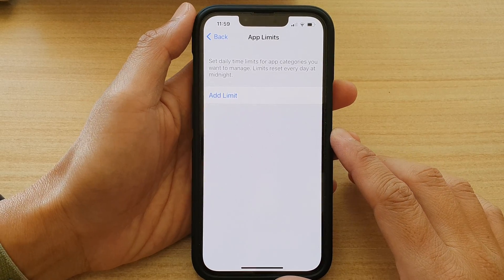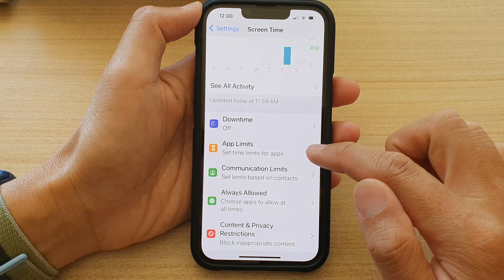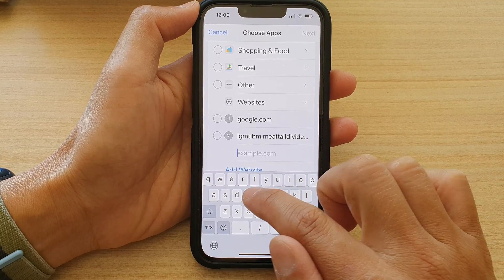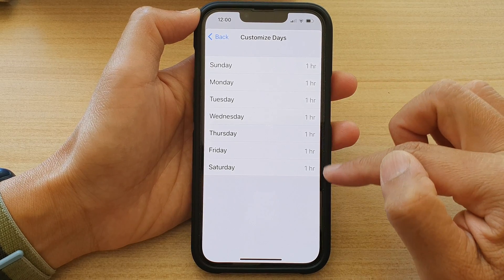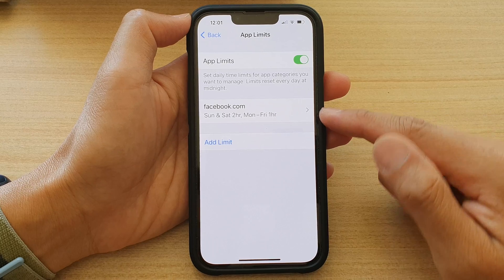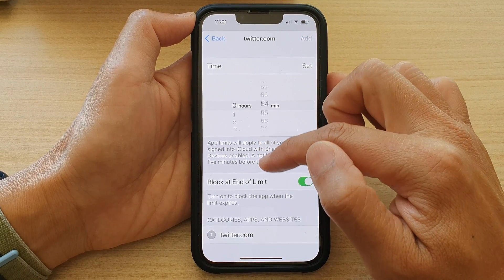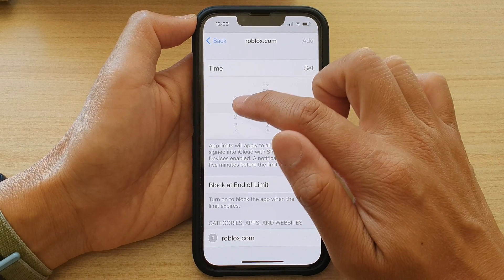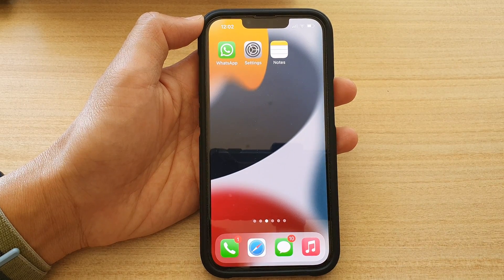iPhone 13/13 Pro: How to Set Screen Time Limits on Websites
Learn how you can set screen time limits on websites on the iPhone 13 / iPhone 13 Pro.